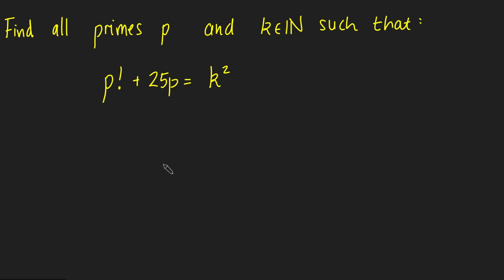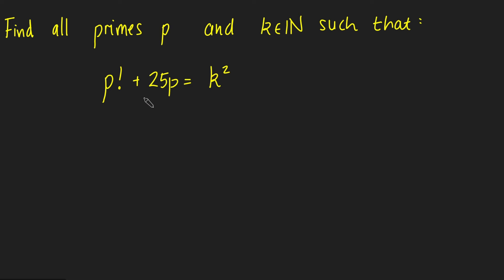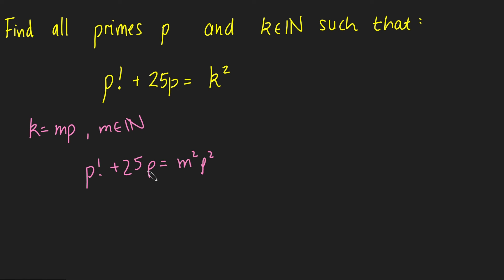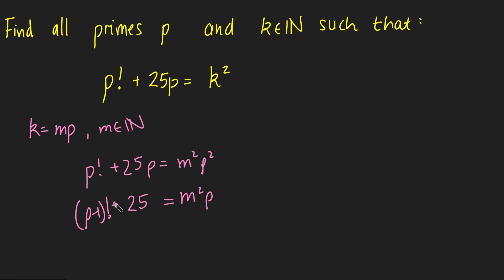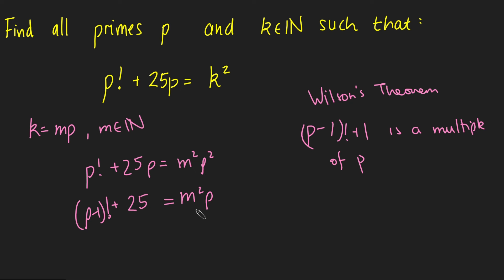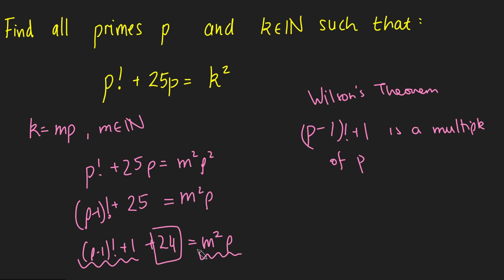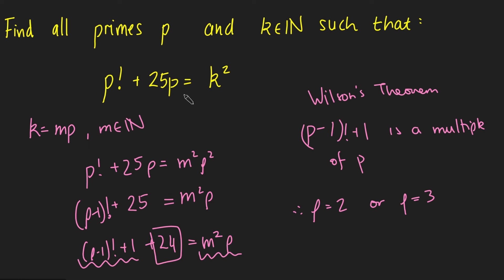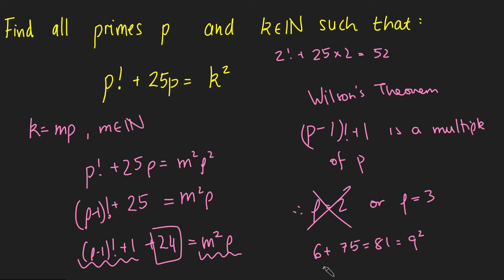Overcome This Number Problem With One Simple Trick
A nice introductory number theory problem. Find all primes p and positive integers k such that p!+25p=k^2. A nice problem with the use of a powerful theorem in number theory.

Thanks.